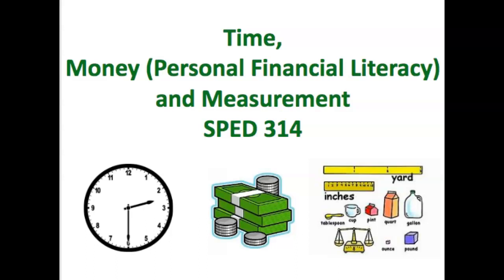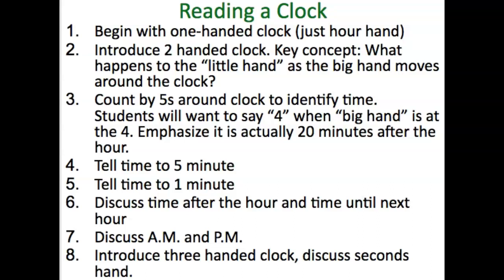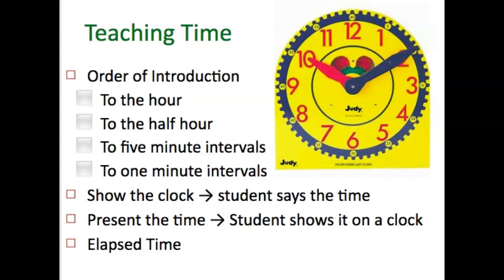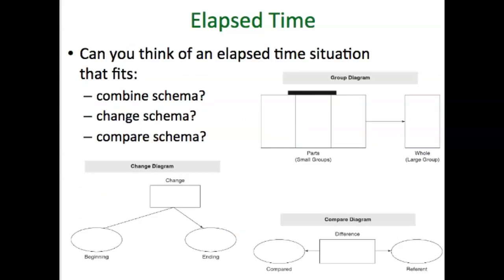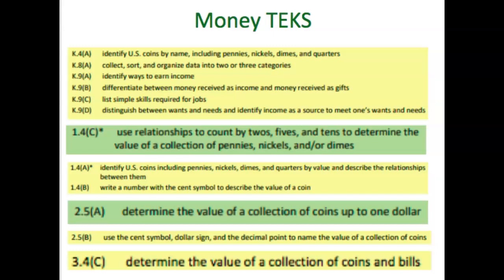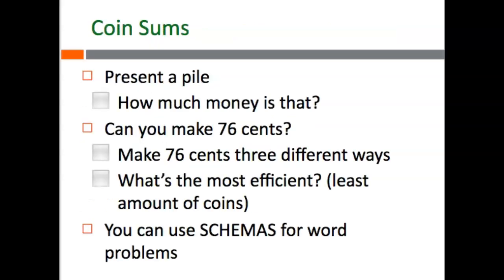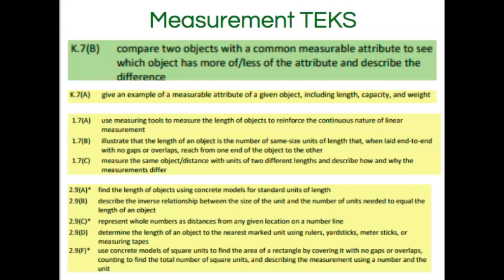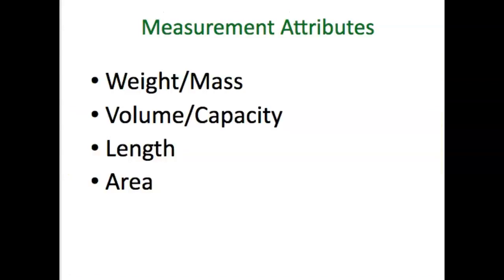SPED 314-April 9th-Time, Money and Measurement